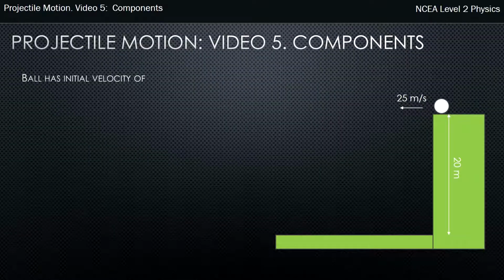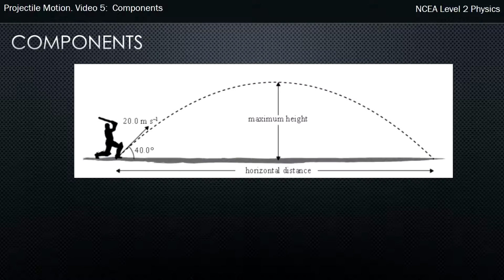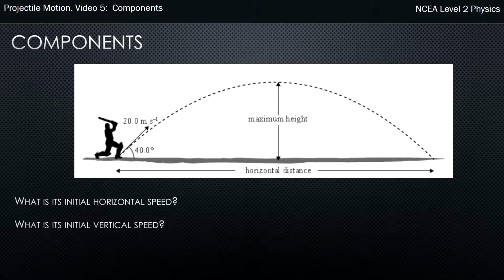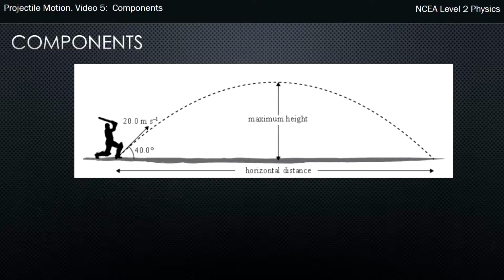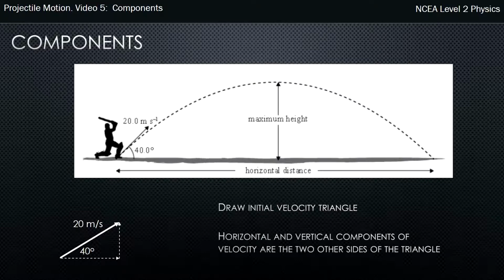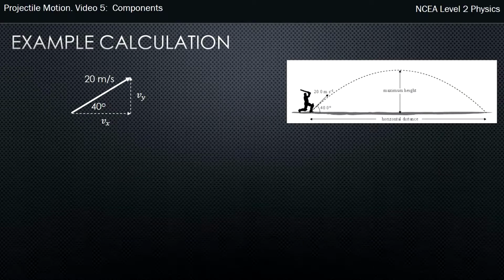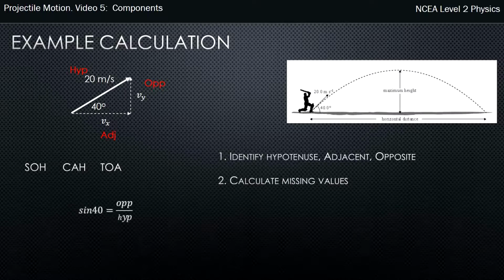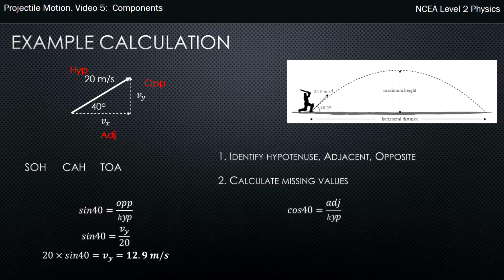NCEA L2 Physics. Mechanics: Projectile Motion. Video 5: Components